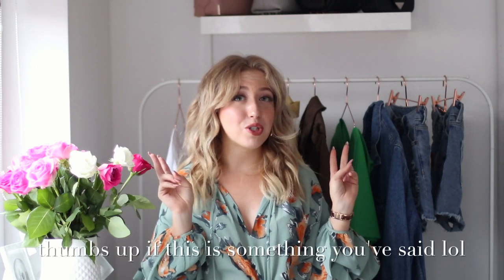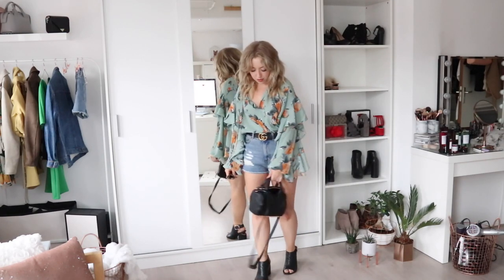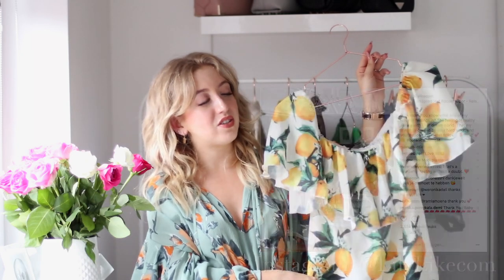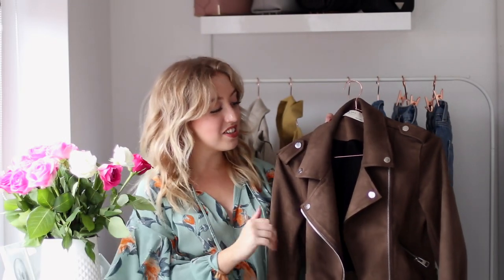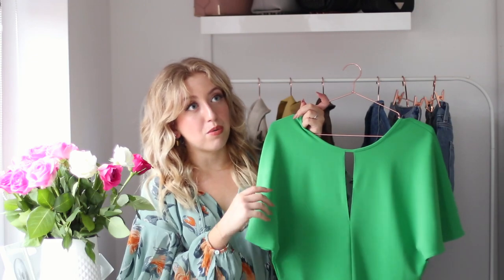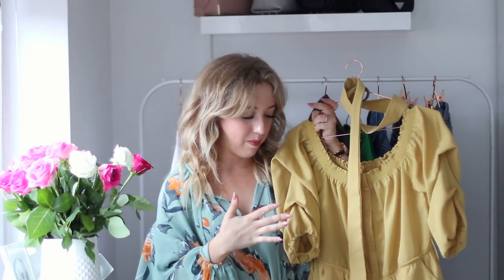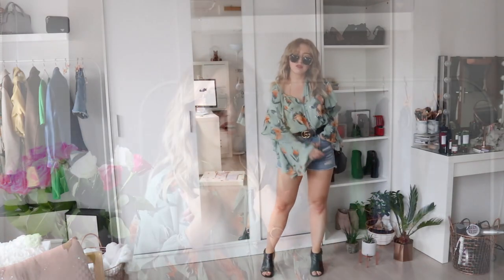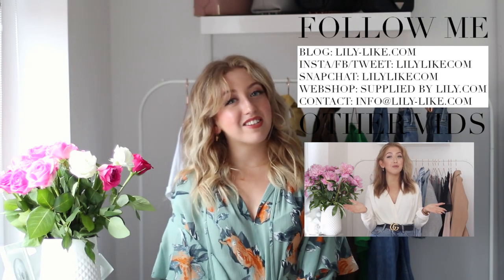SUMMER FASHION GUIDE | Trends & Capsule Wardrobe Basics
♡ INFO:
Hope you enjoyed watching my Summer Fashion Guide 2017! I strongly believe that with these trendy and basic items you can definitely build your Summer capsule wardrobe!

(Ad)links:
Trends
Floral Blouse
Lemon dress
Basics
Denim Shorts
Denim Jacket (similar)
Cross body bag
Sunglasses
Pair 2
Pair 3

♡ ABOUT ME:
My name is Lilia and I'm a 22 year old law student (LL.M) & Philosophy of a Scientific Field (LL.B) student at the University of Groningen, The Netherlands.

1040 BC Amsterdam, Noord-Holland
The Netherlands

♡ SCHEDULE:
Wednesday: Fashion & Beauty (15:00 PM GMT-5/21:00 PM CET)
Every other Friday: Study With Me (15:00 PM GMT-5/21:00 PM CET)
Sunday: Lifestyle, Law, University & Phililyphy (15:00 PM GMT-5/ 21:00 PM CET)
Every other Sunday: Vlog (15:00 PM GMT-5/21:00 PM CET)

Camera used: Canon 70D & Canon EOS M5